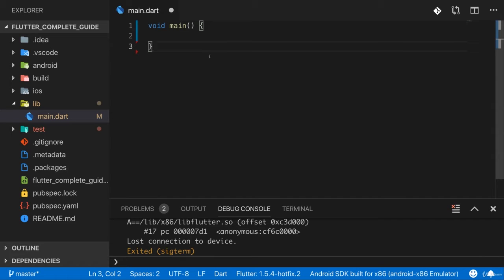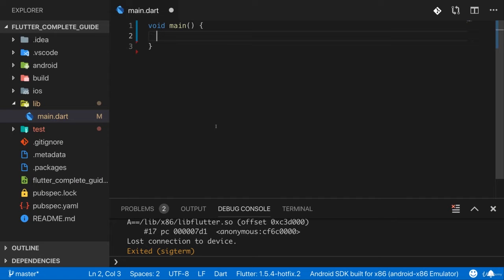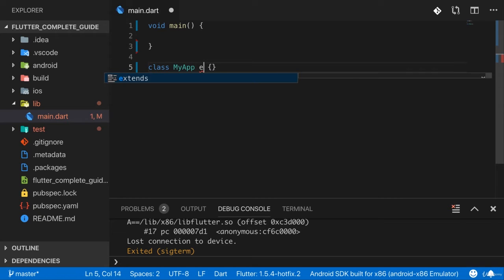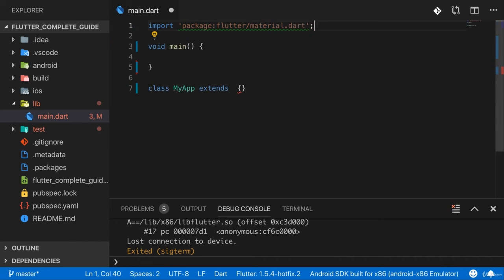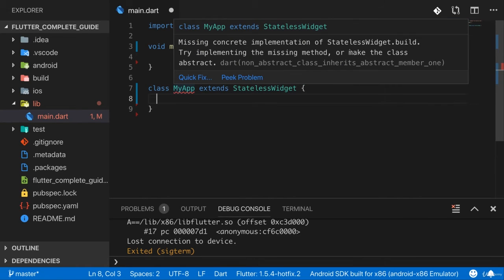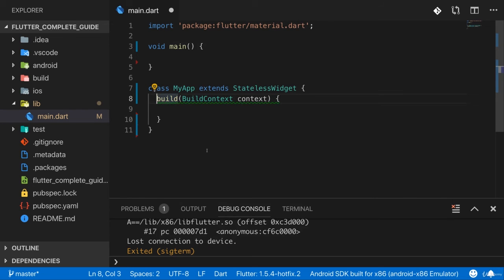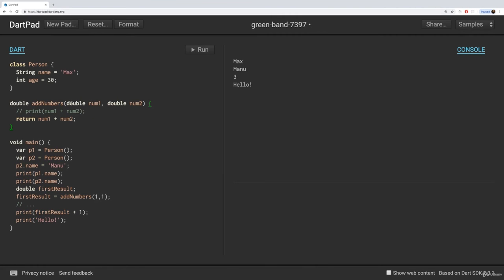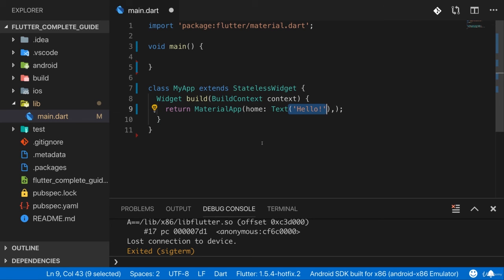Building an App From Scratch with flutter new 2021